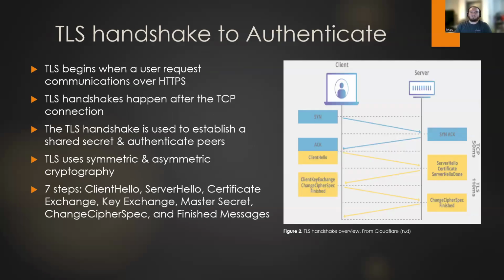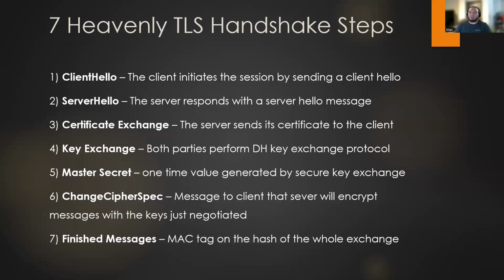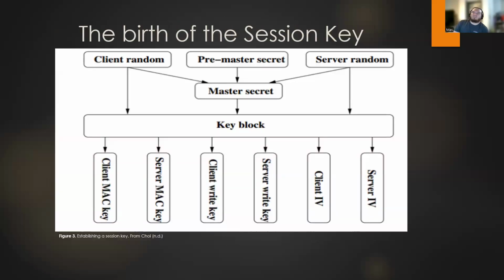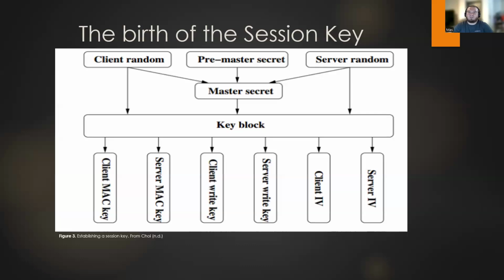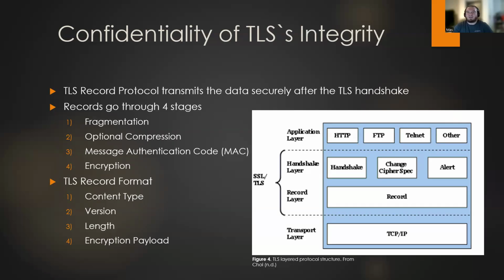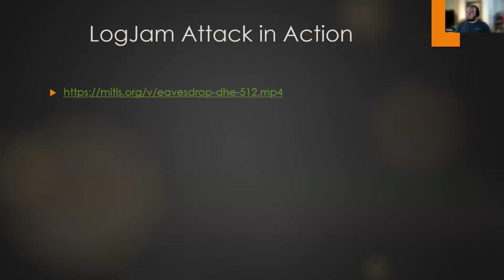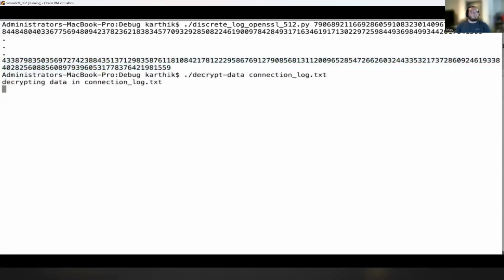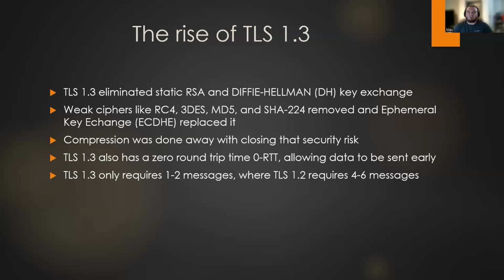TLS Presentation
This is my presentation for CIS5372